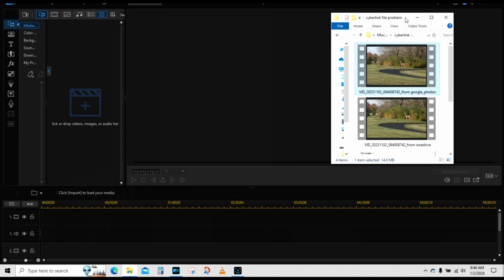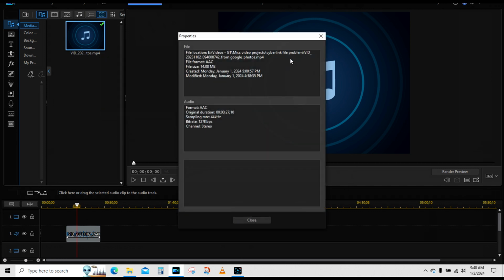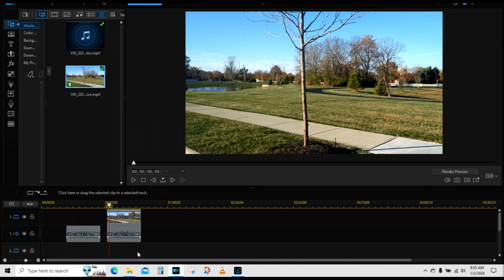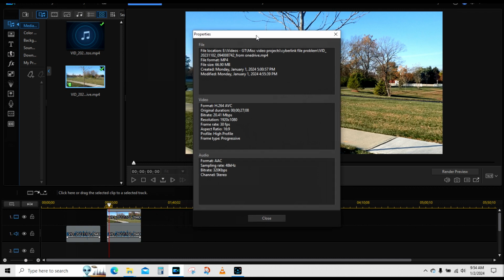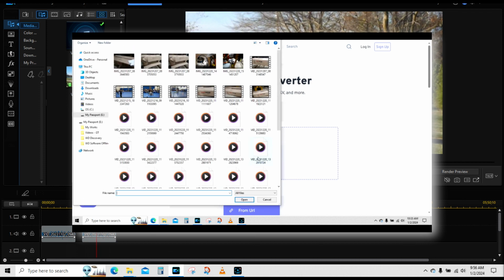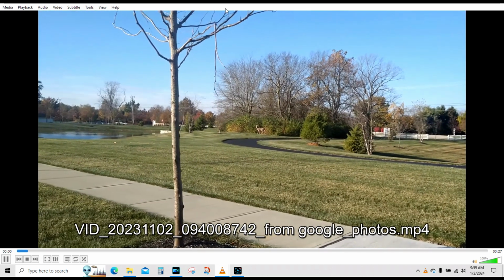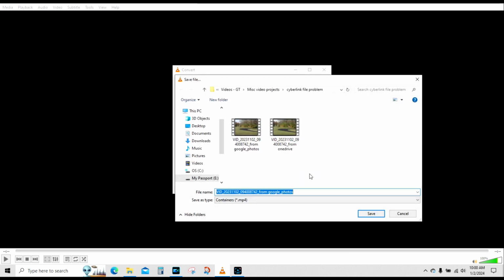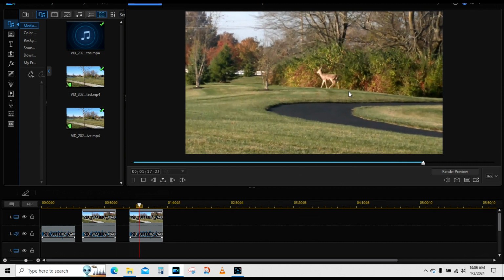PowerDirector 365 has problem with Google Videos importing only audio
Today I'm exploring and providing a solution to a video import issue in Cyberlink PowerDirector 365. The videos imported from my Google cloud are showing on the timeline with sound only but no video elements.

Keep watching and I'll show you the problem, and a solution as a work around.